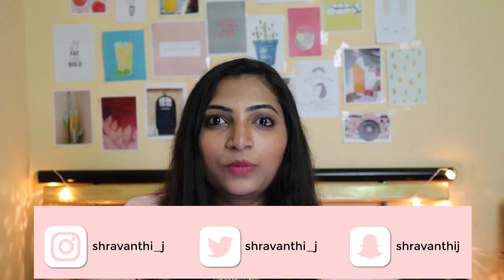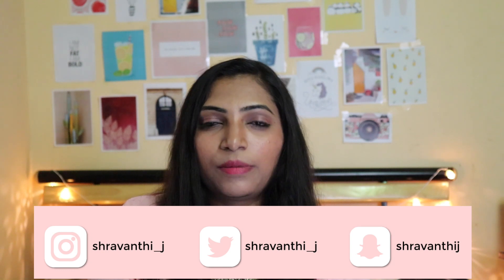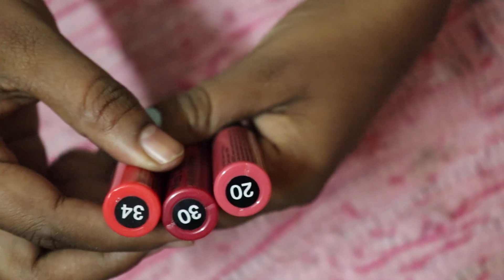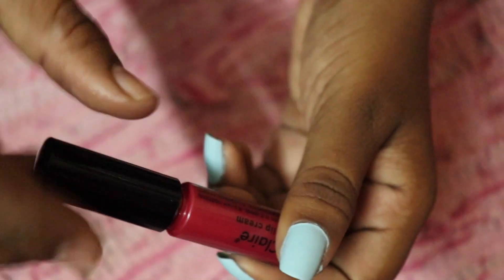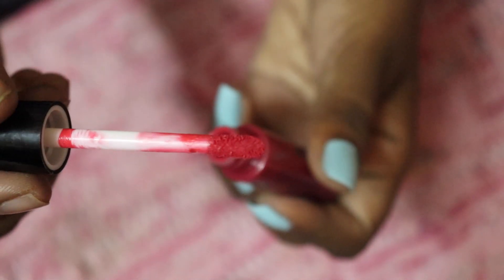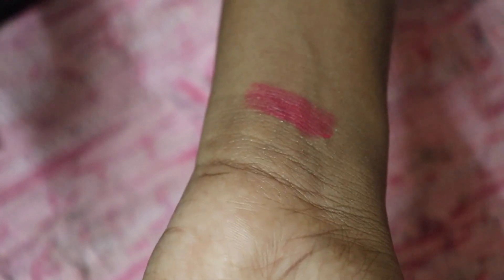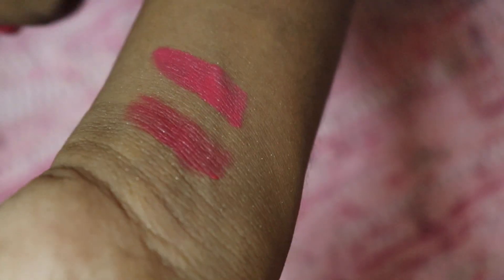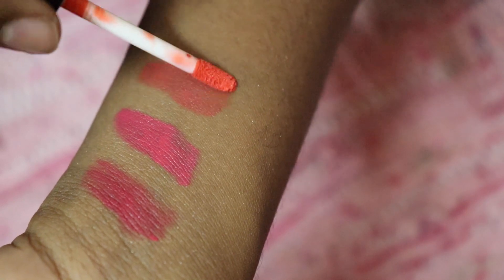Where to buy Miss Claire Soft Matte Lip Creams in India | Review & Swatches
Mumbai-
Beauty center in Crawford market
Beautiful, Lokhandwala.
Beauty Palace

Delhi-
Impressions, Karol Bagh

Bangalore-
Kumar Stores
Address: No.28, Avenue Rd, Ganigarpet, Bengaluru, Karnataka

Kolkata-
New Market, Shop ray and Shaoo, B14, B15,New market

Hyderabad-
Kathiawar, MG Road, Secunderabad ..In Kathiwar

Affordable lipsticks for Indian skintone | Under Rs. 500

Makeup under Rs. 300 | Mini haul